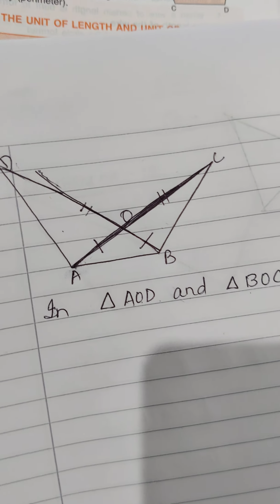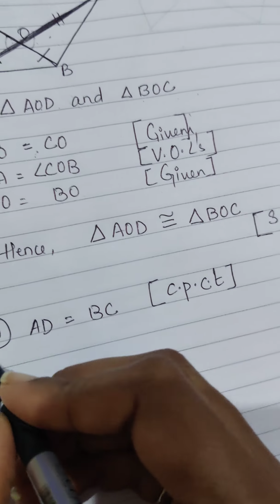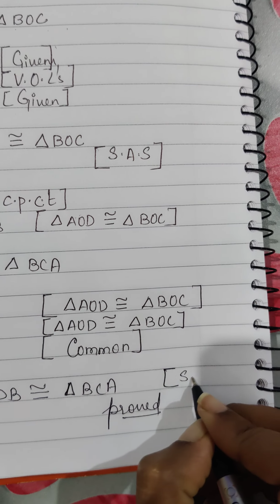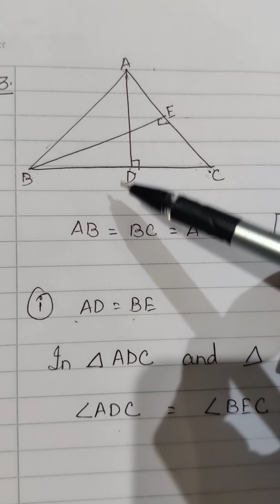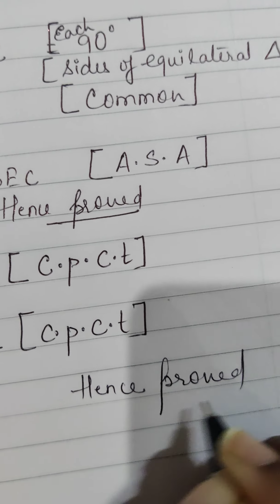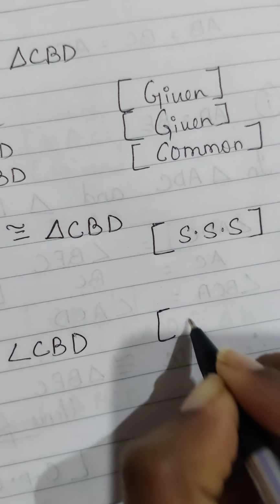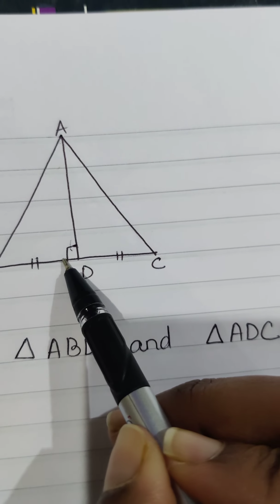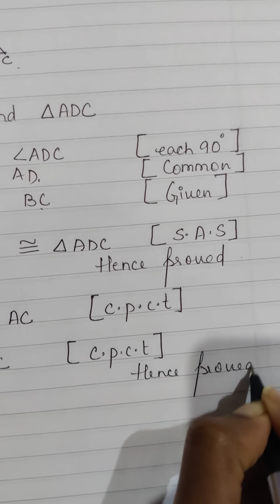January 12, 2022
Selina concise mathematics class 7
excercise 19
Question 12 to Ques 15 solutions